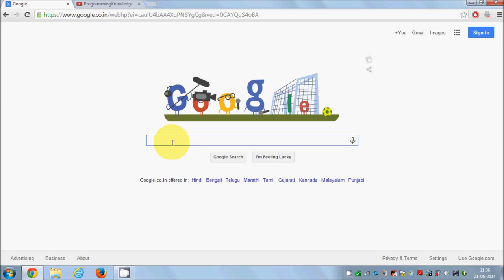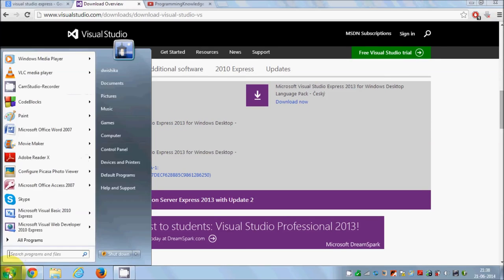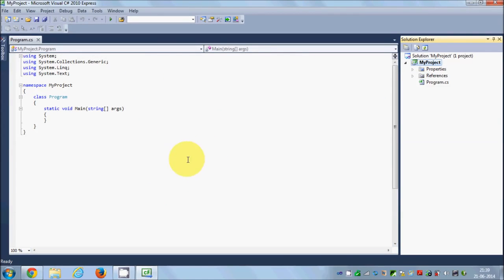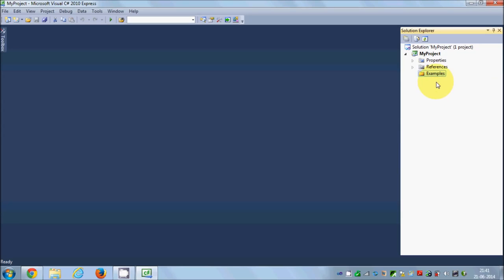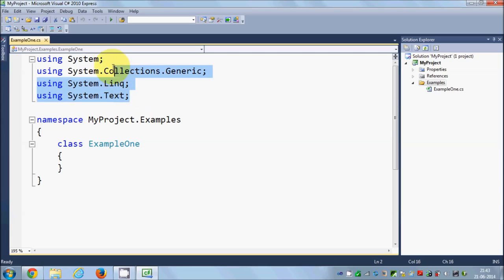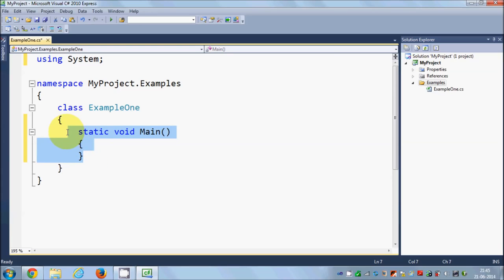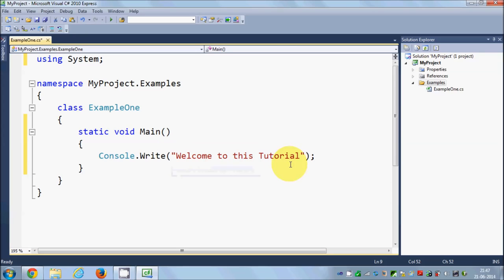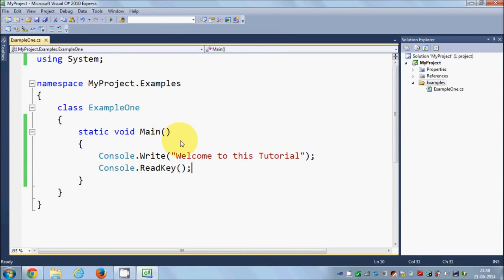01 C# for Beginners 1 : Introduction and Creating First C# Program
01 C# for Beginners 1 : Introduction and Creating First C# Program